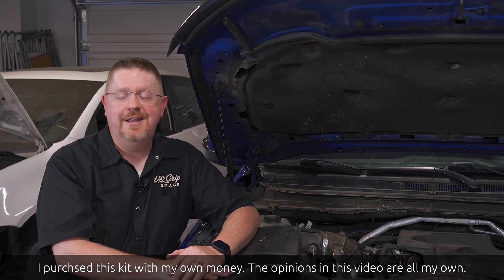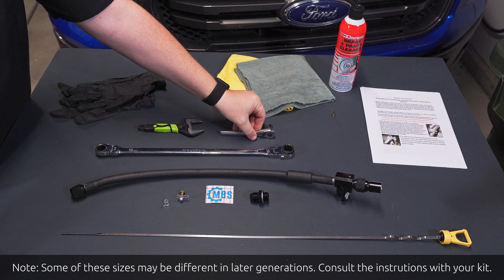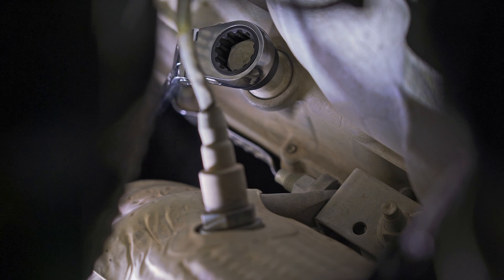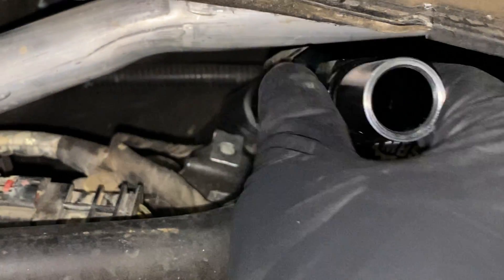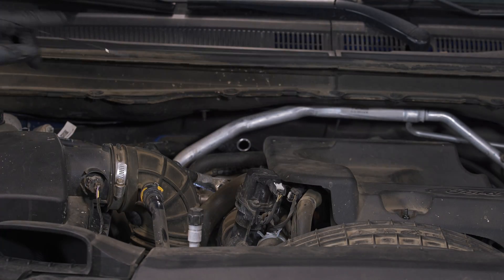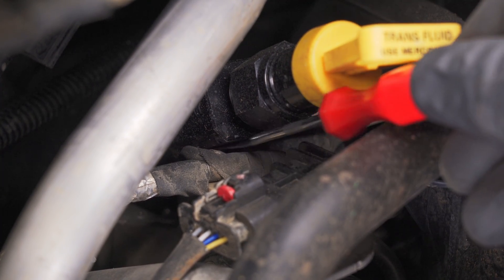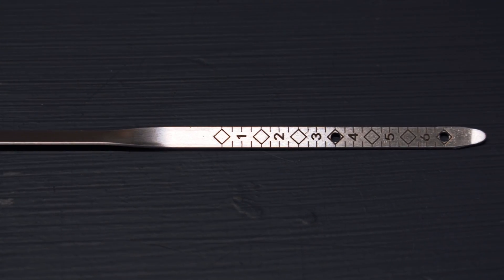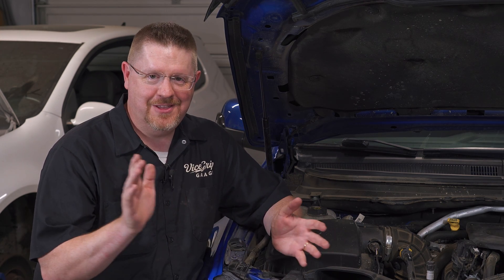How to Install MBS Dipstick in a 2019+ Ford Ranger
Ford did not provide a dipstick in the engine bay for 2019+ Ford Ranger made in North America. In fact, Ford vehicles equipped with the 10R80 transmission all have the same tiny little dipstick you have to access from UNDER the car while it is scorching hot.

Mike's Build Shop designed and engineered a perfect fit replacement for the Ranger, and this video demonstrates the right way to get it installed.

🛒 Flex Head Ratcheting Wrench Set
🛒 Wide Mouth Stubby Adjustable Wrench

(by clicking a link above this channel earns a few pennies, but it does not cost you anything)

CHAPTERS
🕐  0:00 Introduction
🕐  0:33 Parts, Tools, Supplies
🕐  2:36 Getting Started
🕐  3:05 Remove Factory Plug
🕐  4:57 Install Adapter
🕐  5:16 Attach U-Nut
🕐  5:40 Route Dipstick Tube
🕐  6:20 Common Routing Error
🕐  6:43 Finalize Tube Installation
🕐  7:14 Important Note
🕐  8:05 Two Things To Check
🕐  9:36 How To Check The Fluid Correctly
🕐  12:27 Conclusion
🕐  13:40 Bloopers